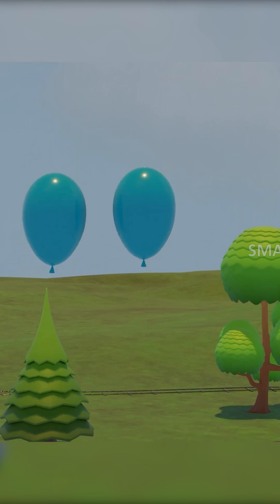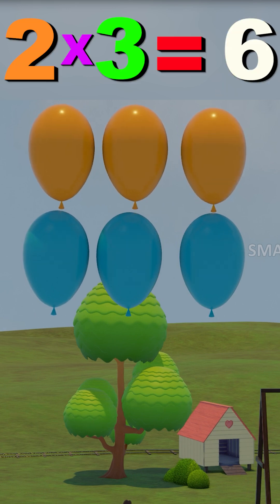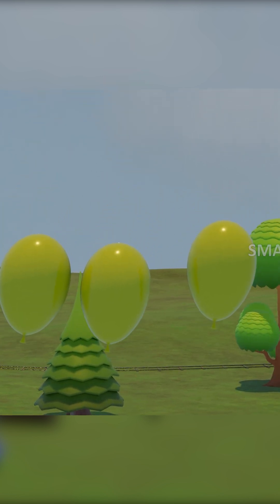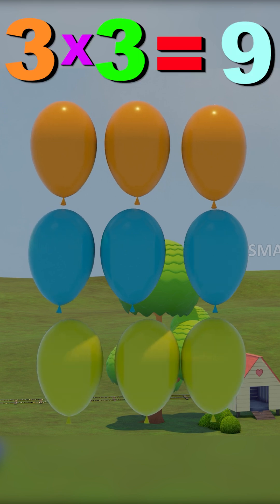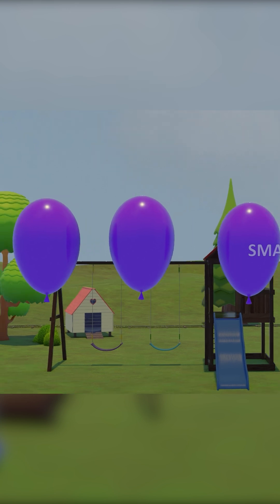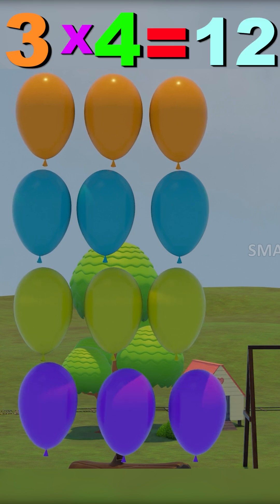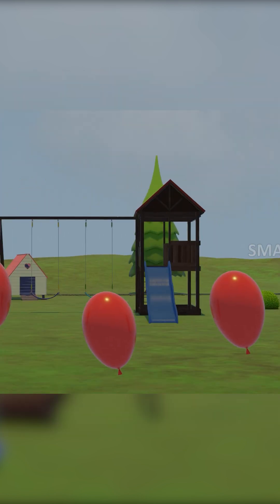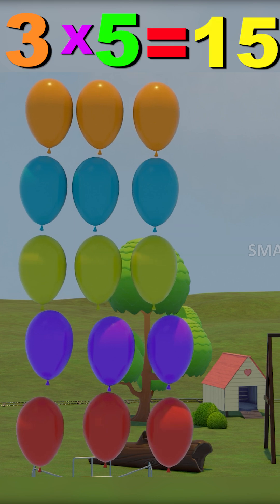Basic Multiplication with 3 - Easy Math for Kids | Multiplication for Beginners | Math Shorts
Welcome to our Math Shorts video! In this quick and fun video, we’re introducing basic multiplication with a multiplier of 3.

Learn basic multiplication with this fun Kids Shorts video! Perfect for young learners, we break down multiplication by 3 in a simple, engaging way. Watch as we show how to multiply numbers by two with colorful examples and easy explanations—great for beginners! This quick math lesson is ideal for preschool, kindergarten, and early elementary kids. Master division basics, boost math skills, and have fun with this educational short!

Watch as we break down simple multiplication problems that are perfect for young learners, preschoolers, and kindergarteners starting their math journey! ✨

🔢 What You'll Learn:

Easy multiplication by 3 for beginners.

Simple and clear examples to help kids understand the concept of multiplication.

Fun visuals to make learning math exciting and accessible.

Perfect for helping children get comfortable with basic multiplication and understanding how multiplication works.

📚 This short video is great for children learning math basics, multiplication for kids, and how to multiply by 3. It’s a fantastic way to kickstart your child’s journey into the world of math!

🧑‍🏫 Let's learn basic division together with this fun and educational video! 🎉